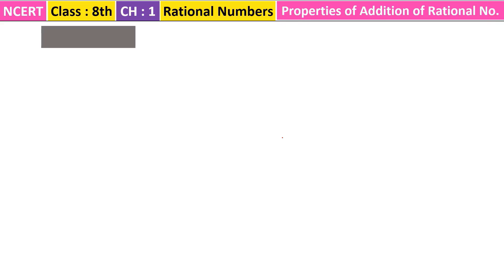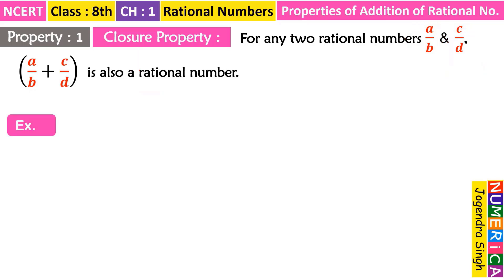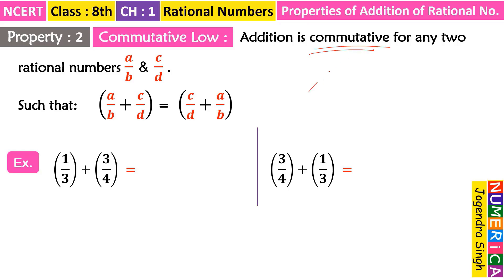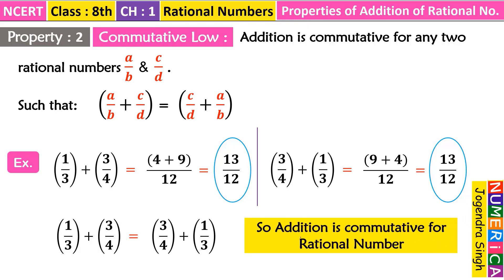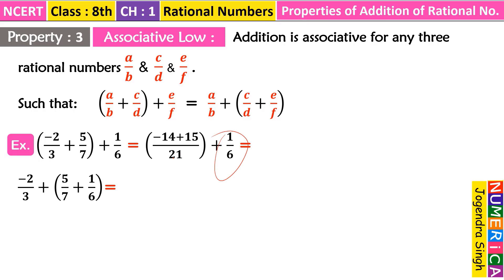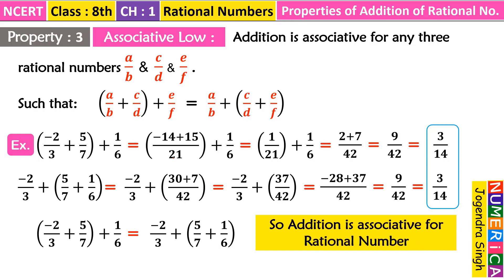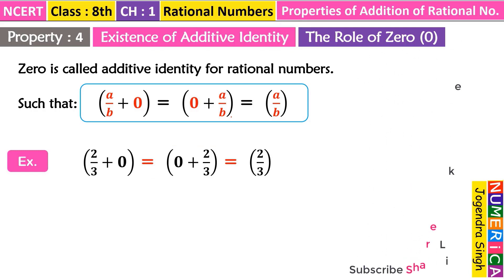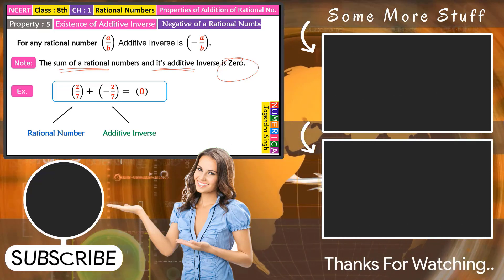#08 Rational Numbers Class 8 | Properties of Addition of Rational Numbers | Appropriate Property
● Lecture #08 ● Rational Numbers Class 8 ● Properties of Addition of Rational Numbers ● Appropriate Property of Rational Numbers

● (एनिमेटेड लेक्चर in-2D)
● by : Jogendra Singh Sir

● Numerica Maths+
● Bharatpur (Rajasthan)

● (Topics Covered):
● negative of a rational number
● the sum of a rational number and its additive inverse is zero

● addition is closed
● closure property of rational numbers
● closure property class 8
● closure property of addition
● closure property of rational numbers class 8